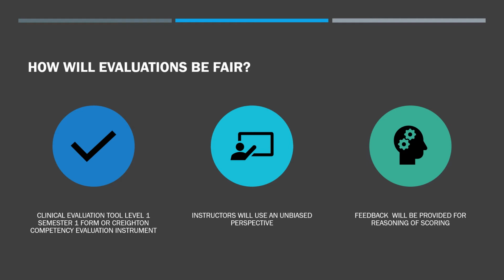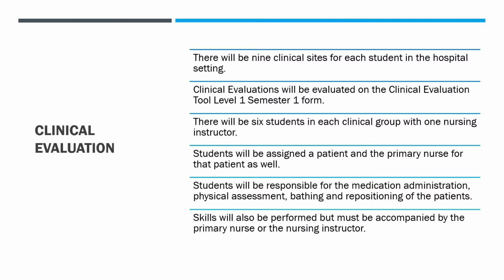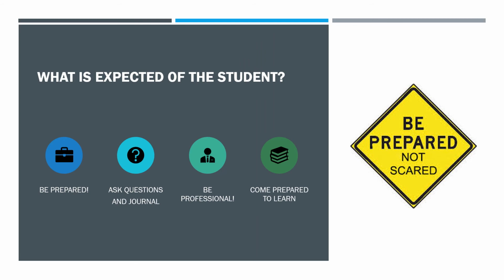Clinical & Simulation Guidelines